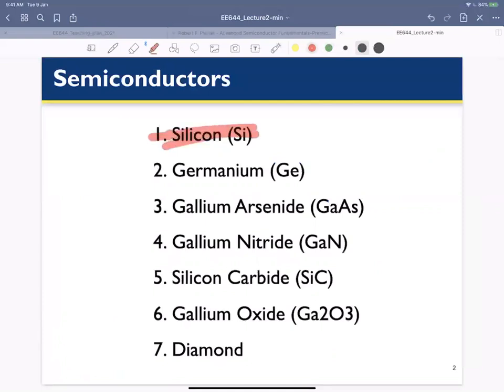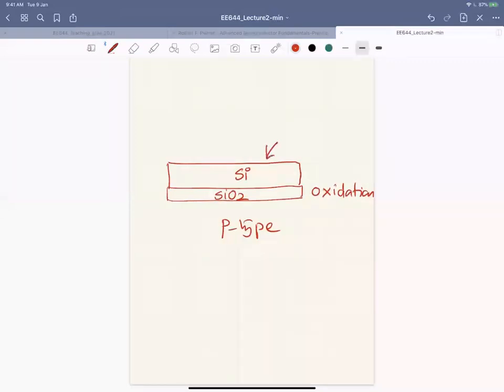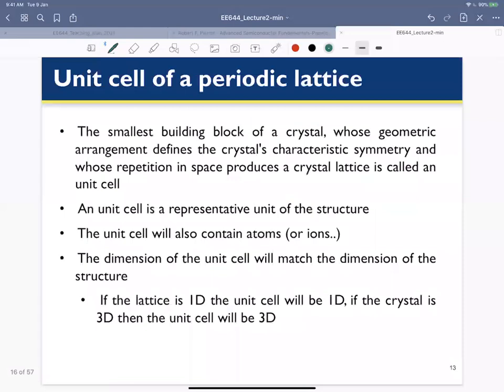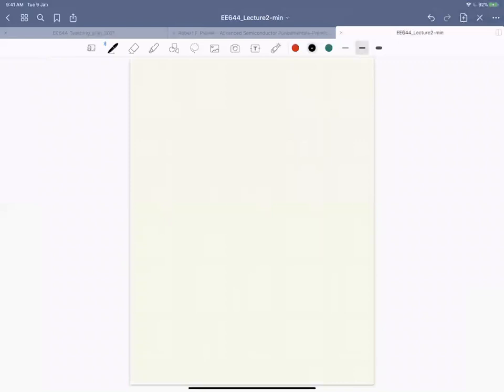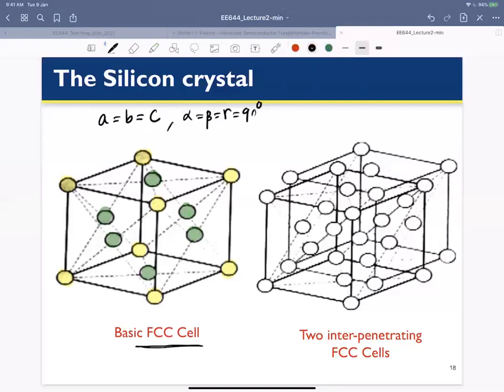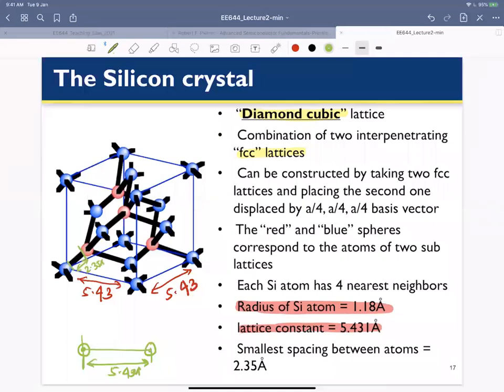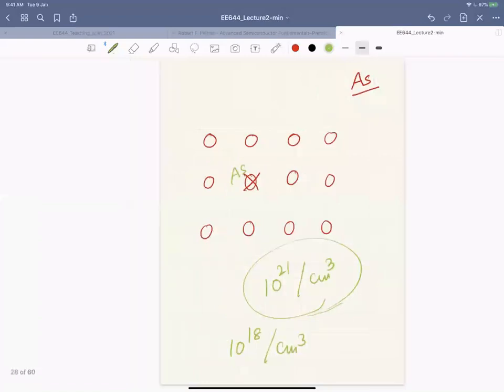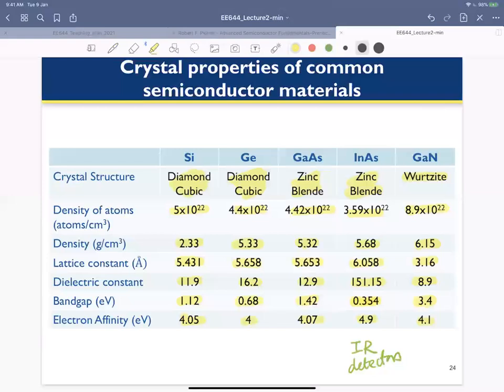L02 Crystal Structure of Semiconductors - Physics of Transistors - Prof. Nihar Ranjan Mohapatra